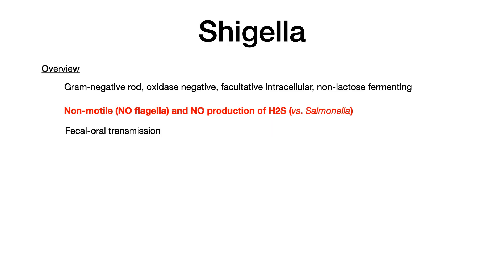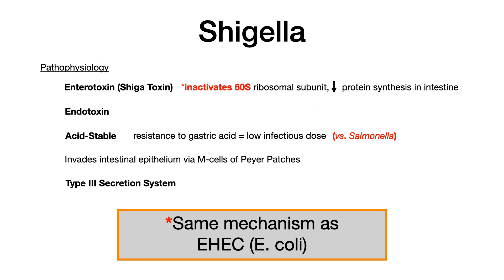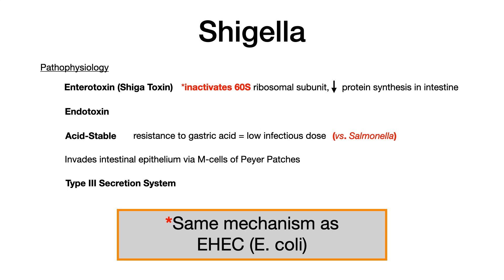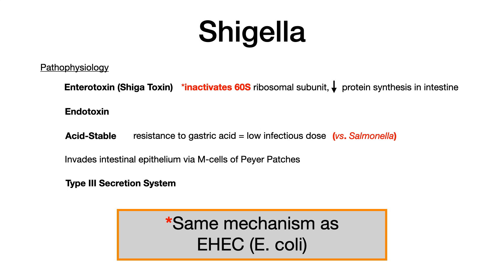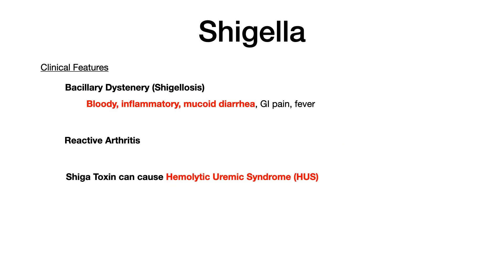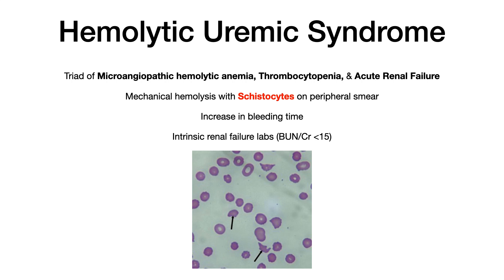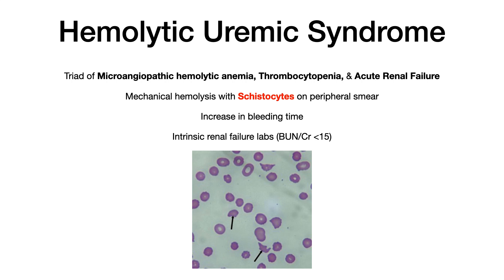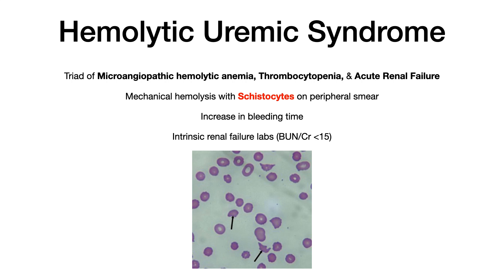Shigella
00:00 Intro
0:33 Overview
1:16 Pathophysiology
3:38 Clinical Features
4:23 Hemolytic Uremic Syndrome